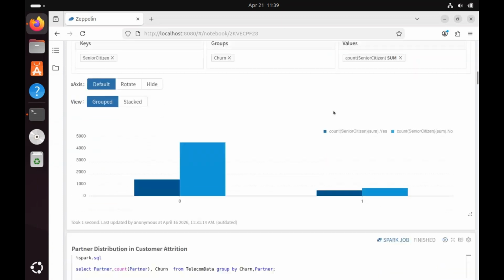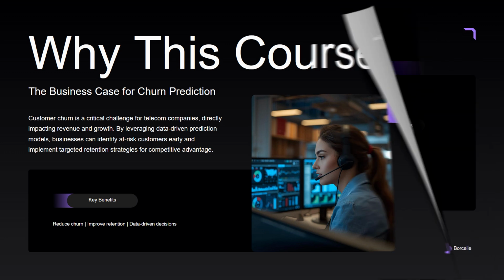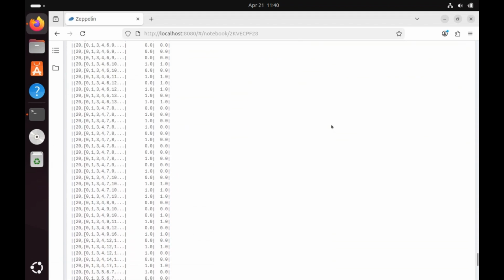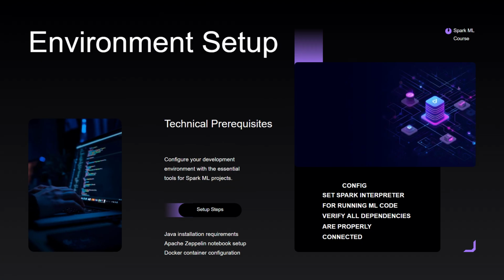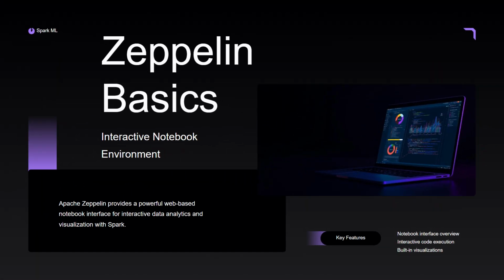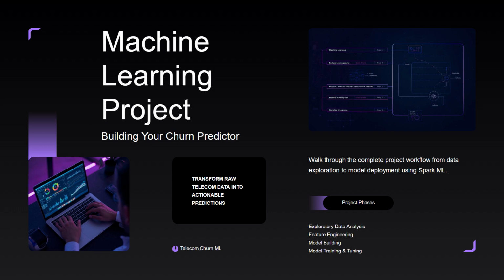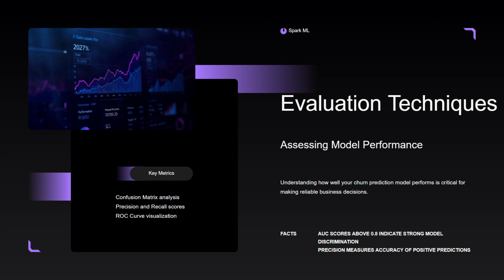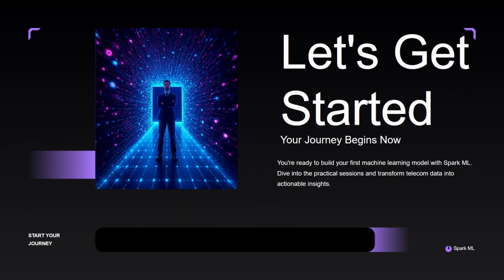Telecom Customer Churn Prediction with Apache Spark (Machine Learning)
Telecom Customer Churn Prediction in Apache Spark (ML)
This video provides a practical guide on building a machine learning project for predicting customer churn in the telecommunications industry using Apache Spark. You'll learn how to handle telecom-specific data, apply machine learning models, and analyze results to identify customers at risk of leaving. The project highlights the use of Spark for large-scale data processing and predictive analytics.